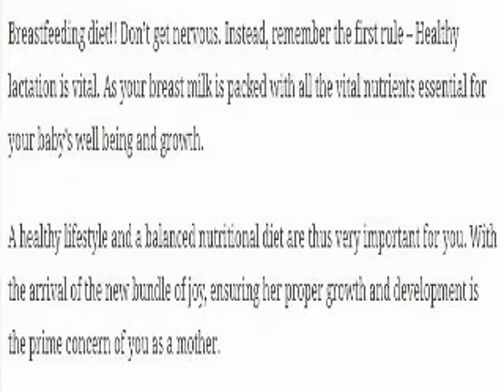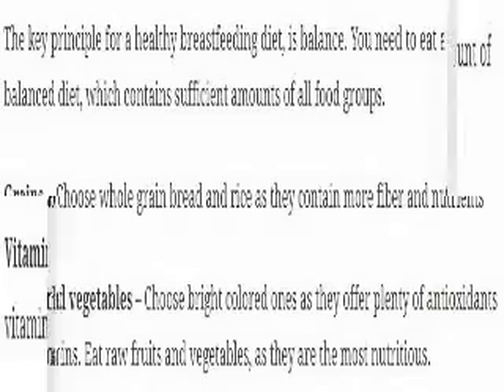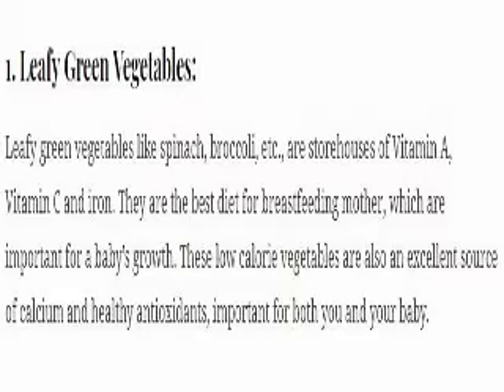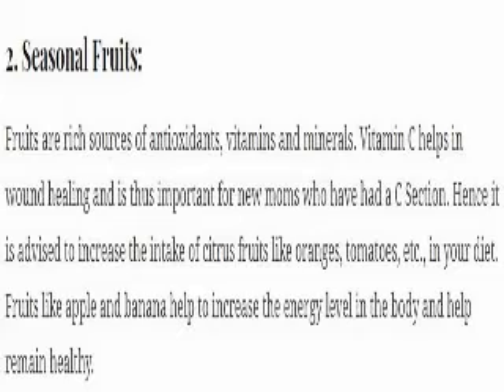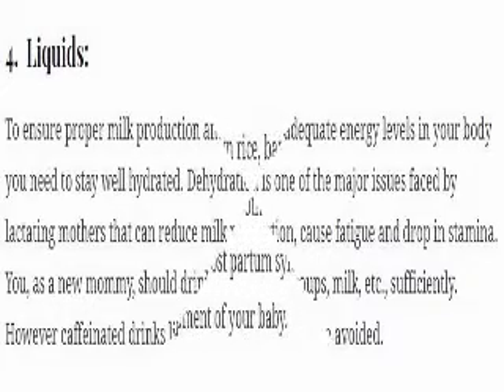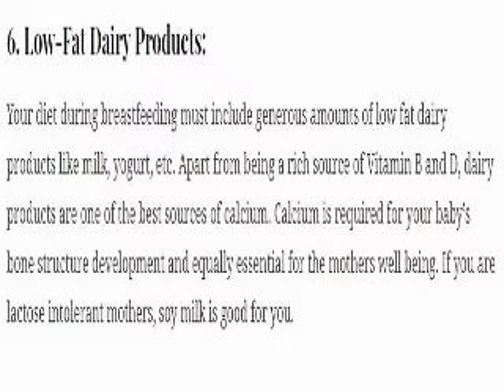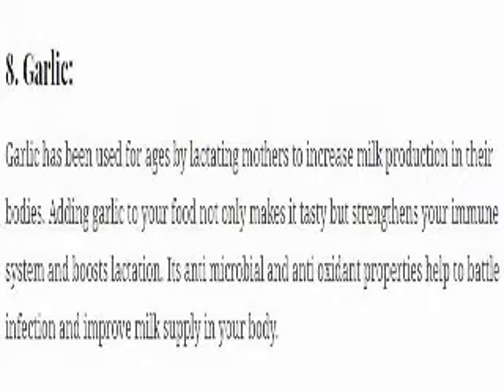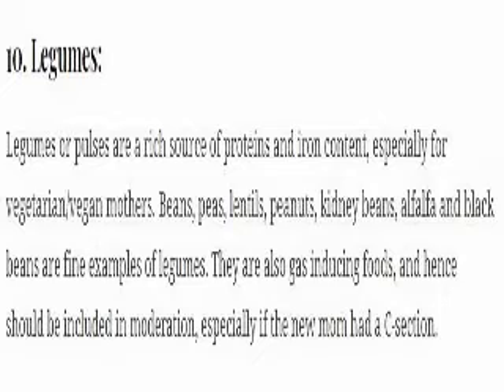10 most important food for breastfeeding moms 2018 | Health for life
10 most important food for breastfeeding moms 2018 | Health for life

Health for life Channel, This YouTube Channel To Show You How To Reduce So Many Health Problems, To Cure Your Home made Things,  Like This Videos Subscribe Our You Tube Channel And Give Suggestion any Thing About Health